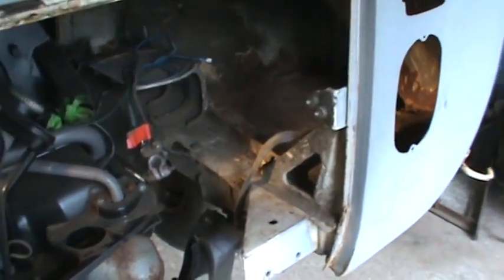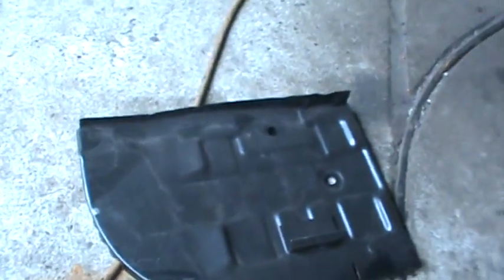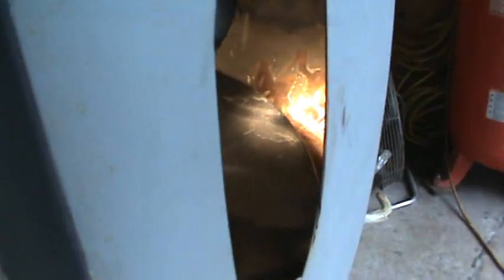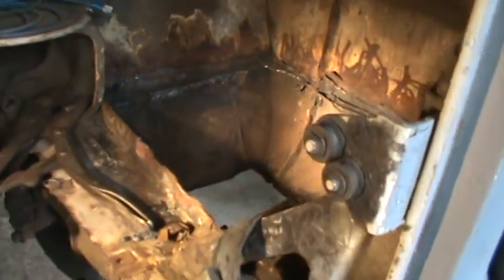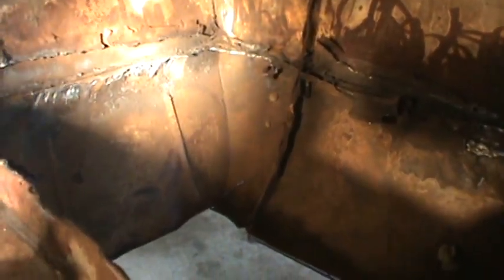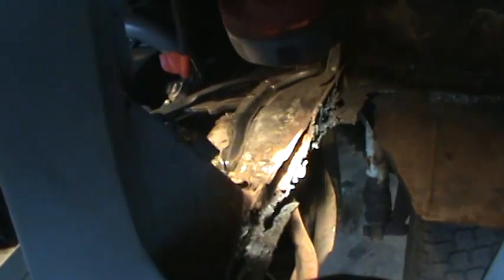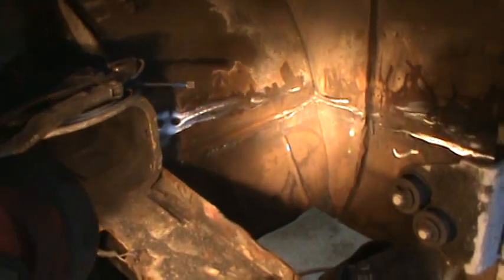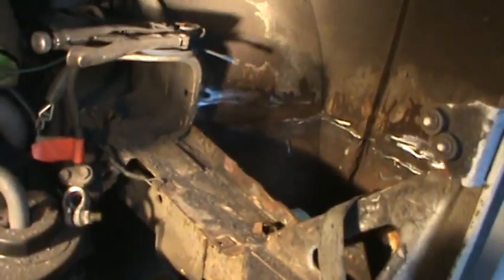making a battery tray for the 68 vw double cab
wrong parts aint gonna stop me,